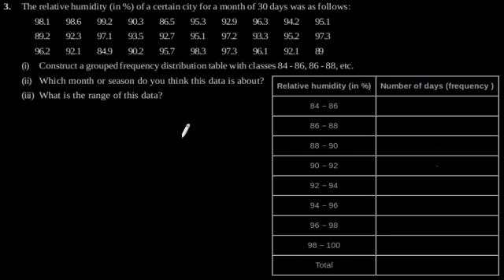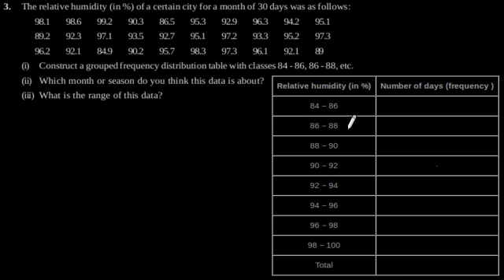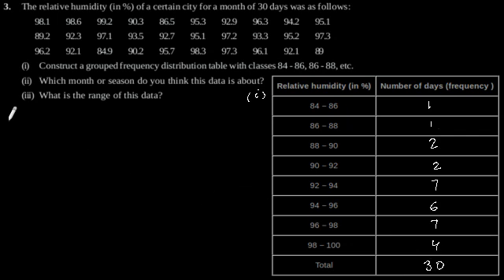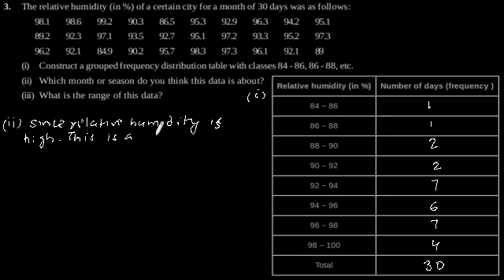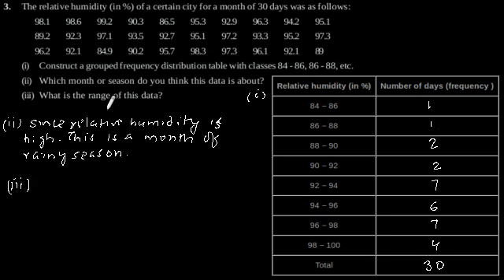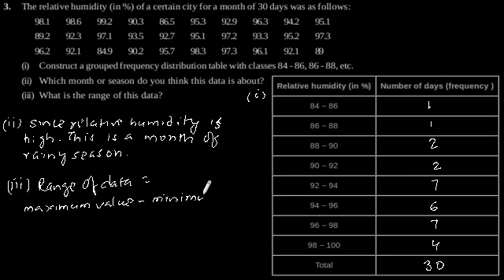CBSE Class-9 Maths NCERT solution - Statistics - Exercise 14.2 - Problem 3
The relative humidity (in %) of a certain city for a month of 30 days was as follows:
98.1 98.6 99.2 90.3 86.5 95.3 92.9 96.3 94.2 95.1
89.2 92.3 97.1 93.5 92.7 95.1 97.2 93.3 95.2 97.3
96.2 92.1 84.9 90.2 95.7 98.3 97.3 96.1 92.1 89
(i) Construct a grouped frequency distribution table with classes 84 - 86, 86 - 88, etc.
(ii) Which month or season do you think this data is about?
(iii) What is the range of this data?